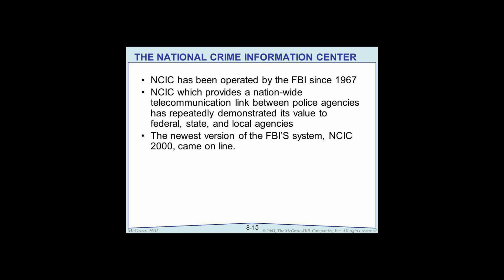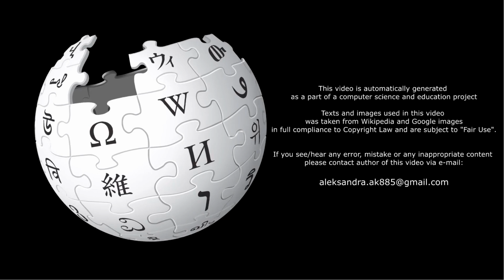[Wikipedia] National Crime Information Center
The National Crime Information Center (NCIC) is the United States' central database for tracking crime-related information. The NCIC has been an information sharing tool since 1967. It is maintained by the Criminal Justice Information Services Division (CJIS) of the Federal Bureau of Investigation (FBI) and is interlinked with federal, tribal, state, and local agencies and offices.